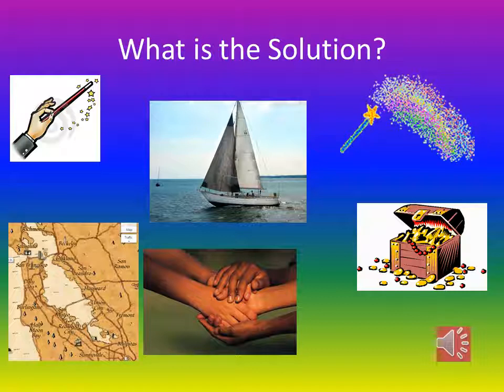Organizing you Fairy Tale